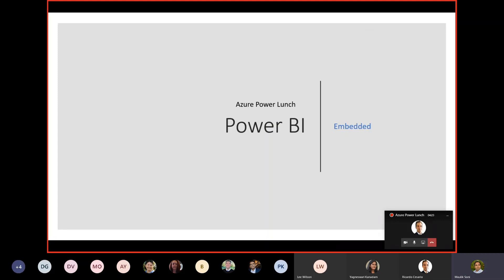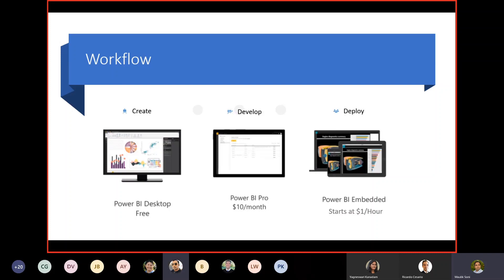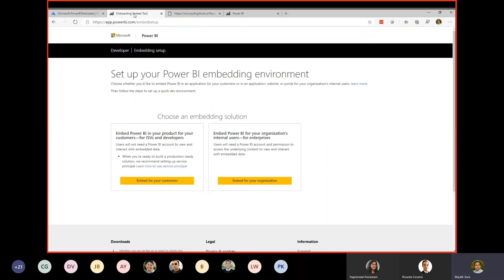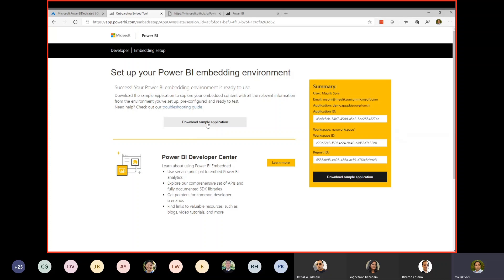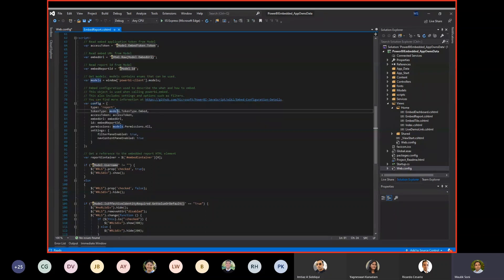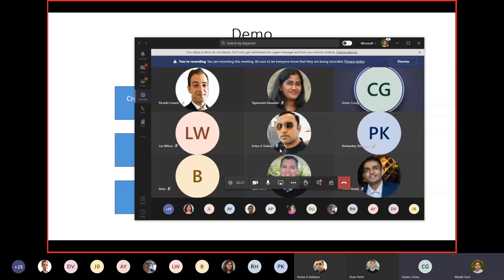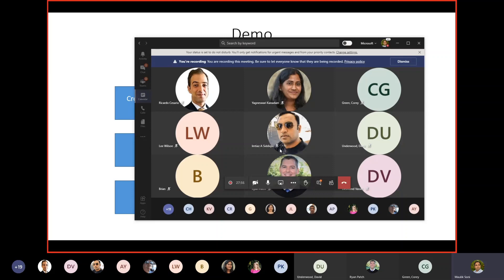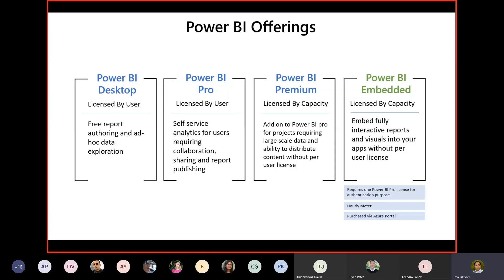Power BI Embedded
Power BI Embedded allows app owners to host and publish a Power BI report  in their applications. In this session, we will explore the concepts followed by demo of hosting a report in Web App.